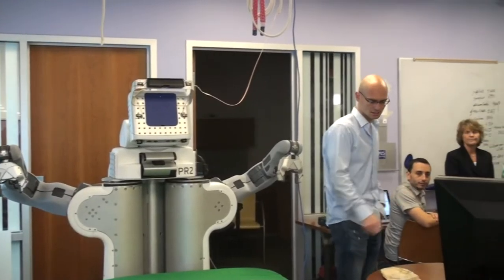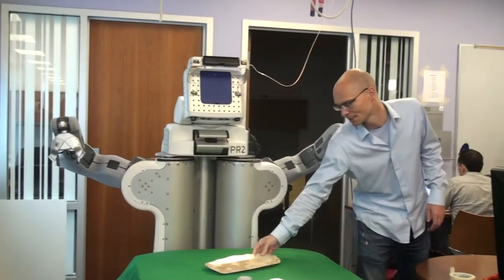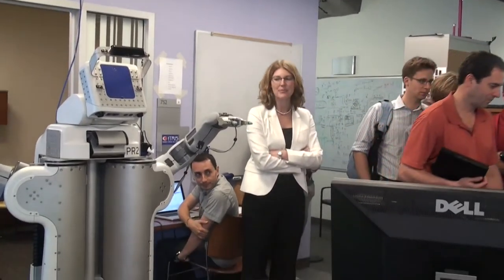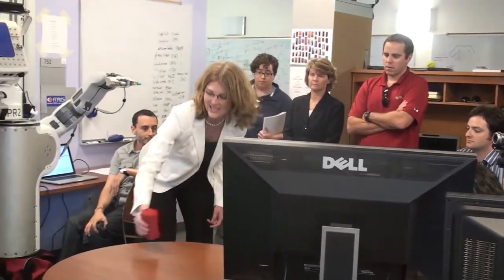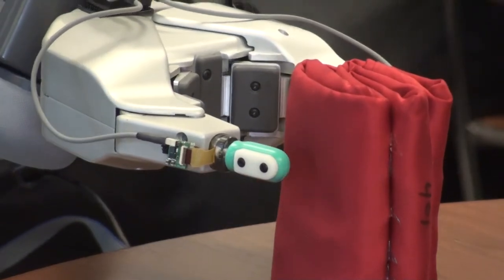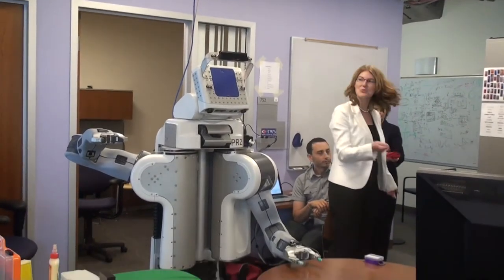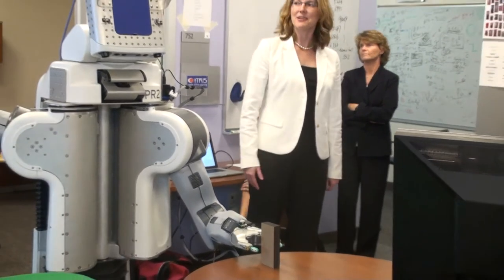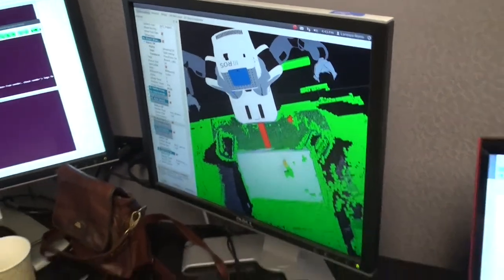PR2 Learning to Ground Language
This video shows a demonstration held the 5th of September 2012 at the Robotics Lab, UC Berkeley. The robot learns nouns, adjectives and verbs using grounded visual and haptics perception.

This video illustrates:
- Using a vocabulary of 50 words to generalize to a new word (the non-existing "fep").
- Learning complex spatial prepositions and using semi-structured language to infer relative positions of objects.
- Learning new actions using as few as one demonstration.
- Learning to describe how an object feels using haptics sensors and human-like adjectives.